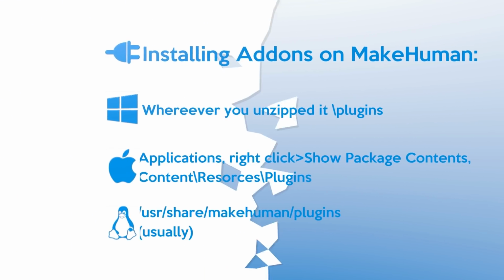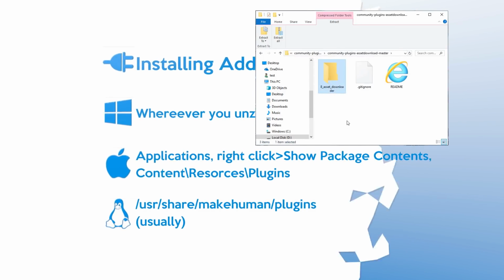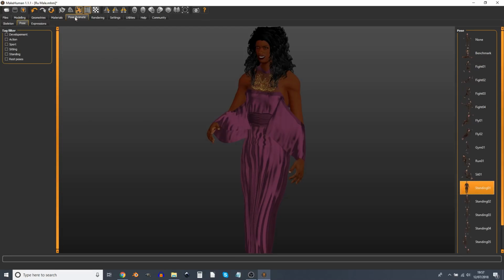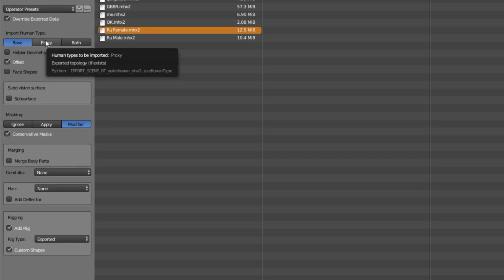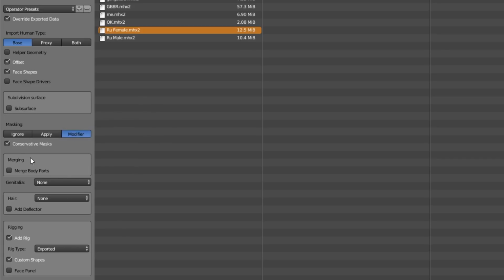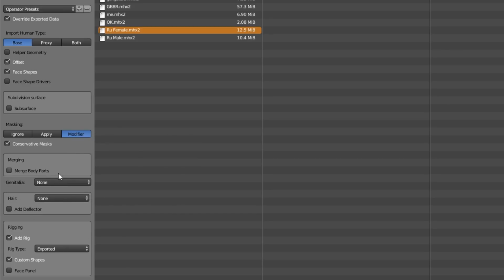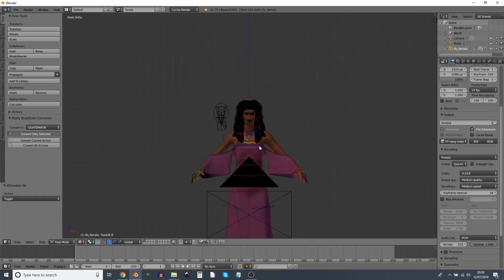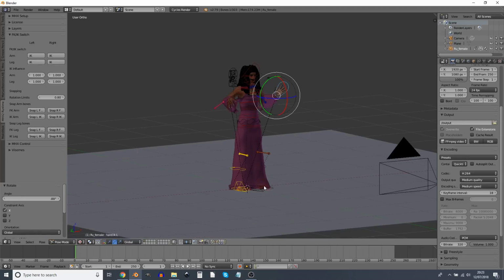From MakeHuman to Blender with IK and Face Controls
Don't worry - I'll get back to the Lipsinc for the Lazy series, but this is a necessary detour... Whether it had to be quite such an elaborate tutorial, and whether I had to make it a Ru Paul's Drag Race spoof... I really don't know.  While under 10 mins this took around as long to make as the 50 min crowd tutorial!

Anyhow - this is about The MHX2 format (MakeHuman eXchange 2) which allows you to import into Blender with a full IK rig and facial controls.

Additional Plugins:
(and the "How to Install Blender Addons in 8 Seconds" mini-tutorial)